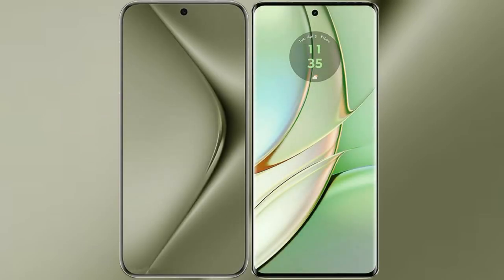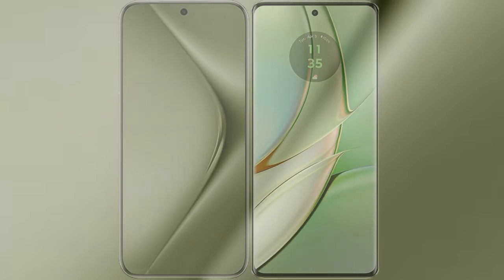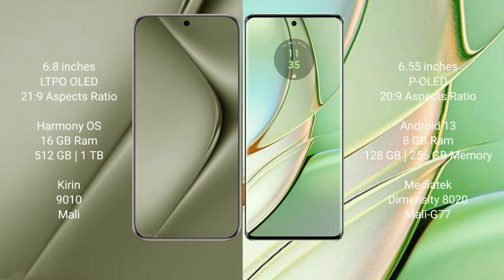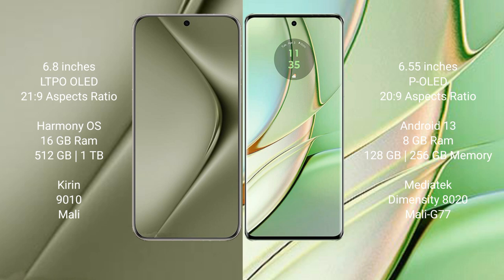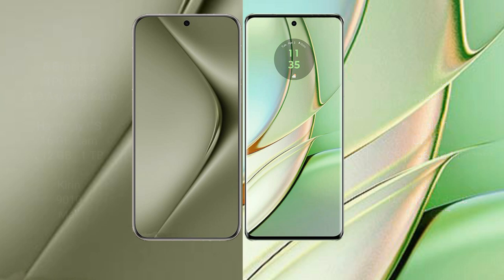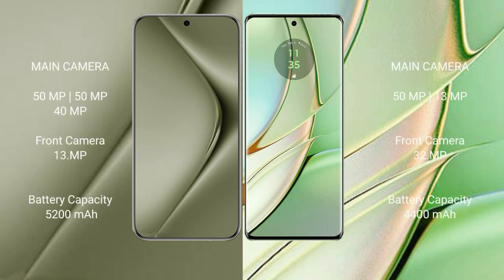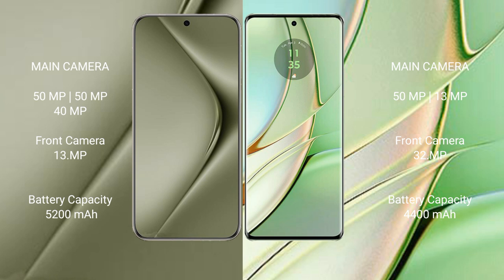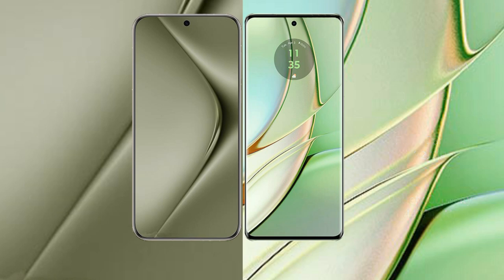Huawei Pura 70 Ultra vs Motorola Edge 40 Review